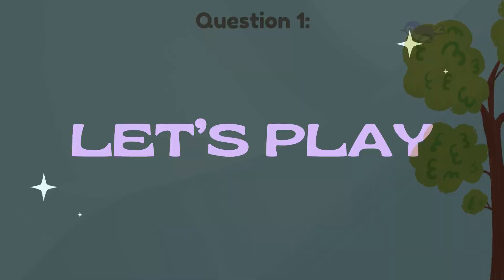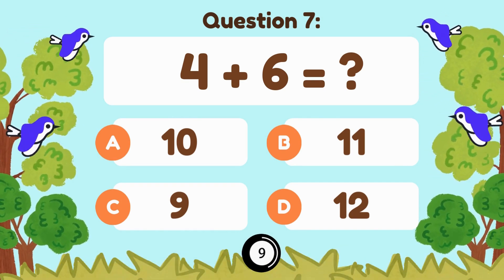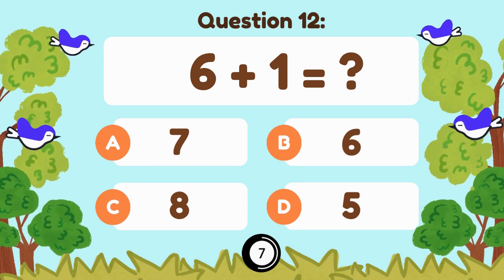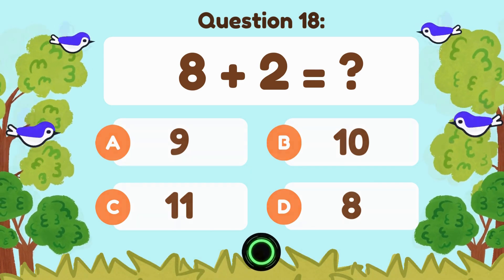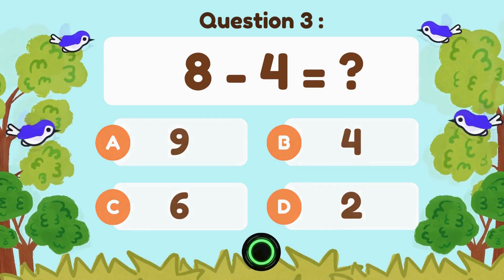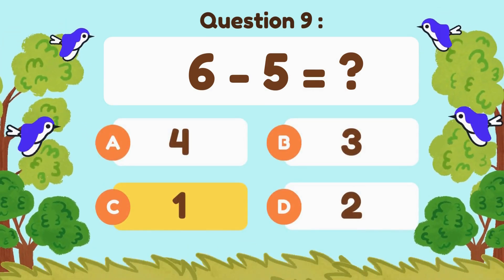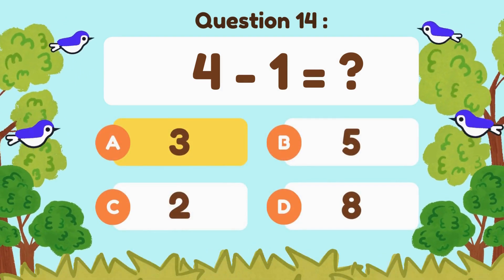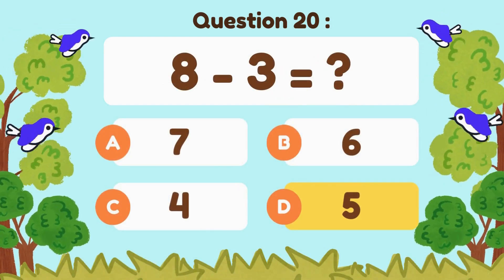One-Digit Math Addition and Subtraction Fun Quiz for Kids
Hello There, Quiz Masters! ✨ One-digit math quiz is here! Get ready for an exhilarating math adventure in our latest video. Join us as we tackle exciting addition and subtraction quiz questions. Gather your team and let's find out who will claim the coveted title of today's QQuiz Champion! 🎉